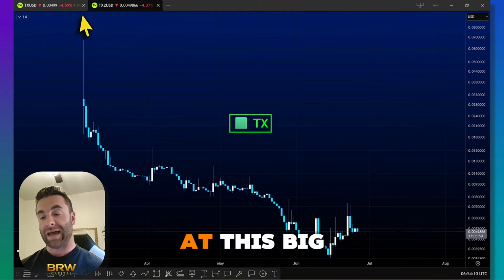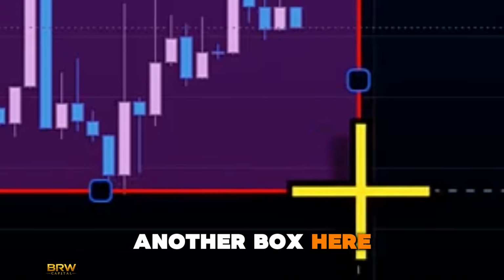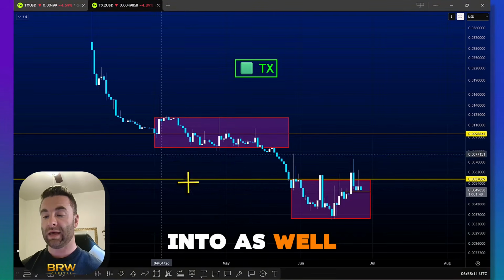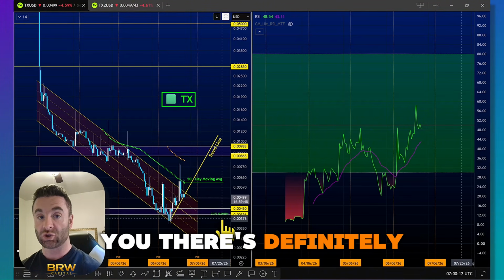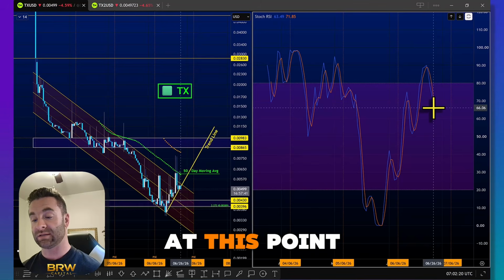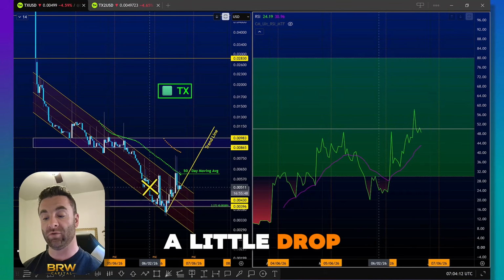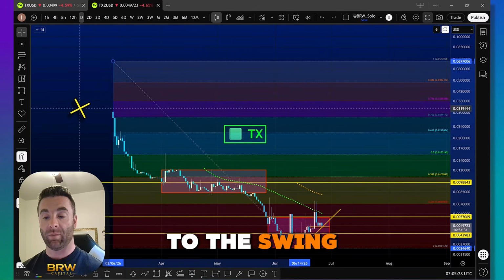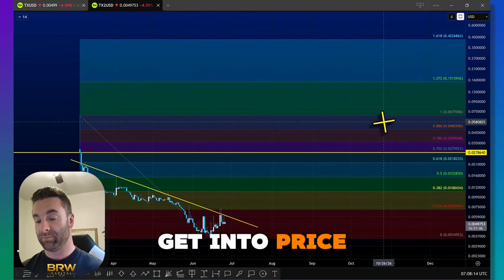TX Ecosystem Deep Dive: Real World Assets Tokenization & Key Levels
Analyzes TX price action and market trends, focusing on demand, support levels, and moving averages. Key indicators like RSI and Fibonacci are utilized to predict future movements, highlighting a bullish divergence and potential resistance points, while noting the overall strength in the altcoin market amidst Bitcoin's fluctuations.

Timestamps:

00:00:00: Introduction to TX Price Action Analysis
00:01:49: Analyzing Market Structure and Support Levels
00:03:29: Market Analysis and Crypto Strength
00:04:56: Analyzing Market Trends and Support Levels
00:06:16: Market Analysis and Altcoin Strength
00:08:46: Market Indicators and Price Action
00:10:49: Analyzing Chart Action and Trend Lines
00:14:05: Fibonacci Targets and Price Action Analysis

Music Beat Builder - 🎵 BiBBY Beats🎵 ‪@BiBBSBiBBY‬